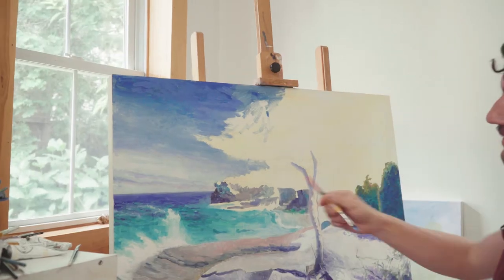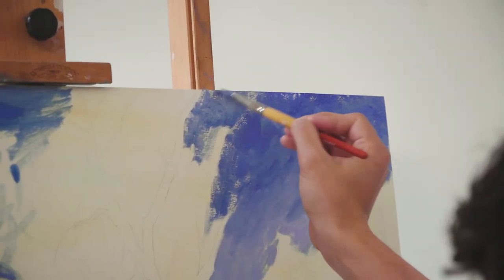Tell A Story, Ep 2 / Brushstrokes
Welcome to the "Tell A Story", a series of stories about people in Southwestern Ontario and their hobbies and passions.

Episode 2 is about Garth Laidlaw, a local artist, and painter in Guelph.  We chat about art, oil paints and his philosophy behind seeing the brushstrokes in his paintings.